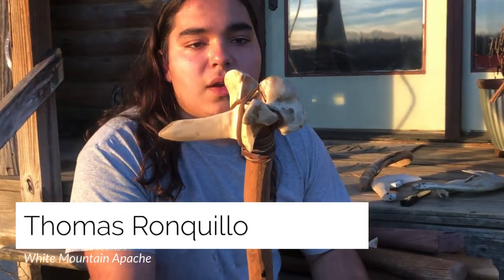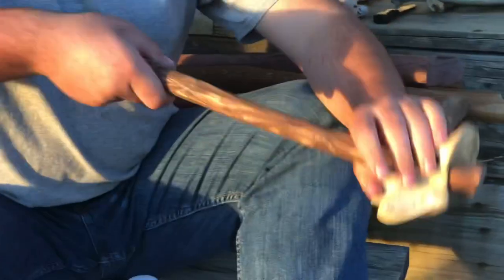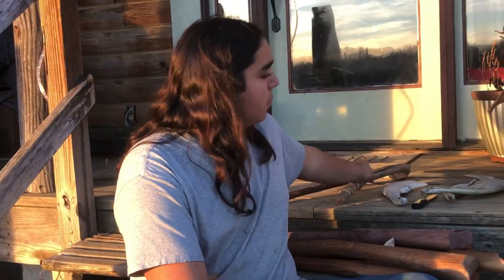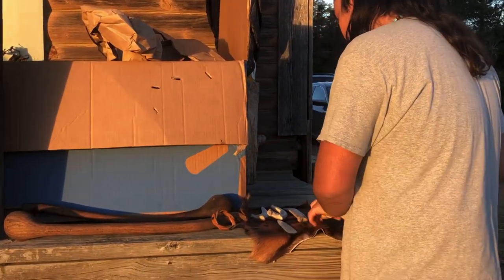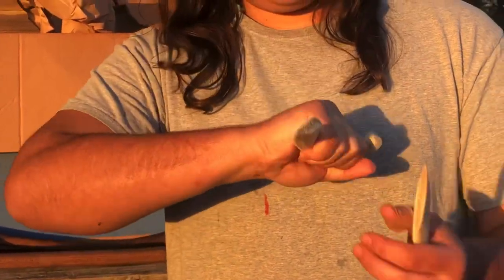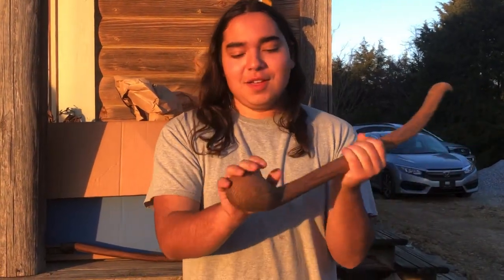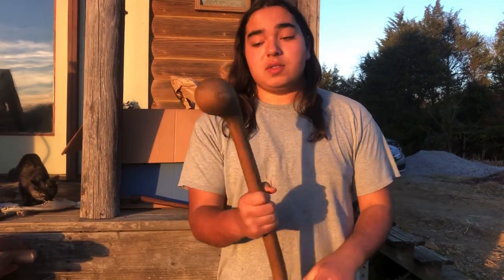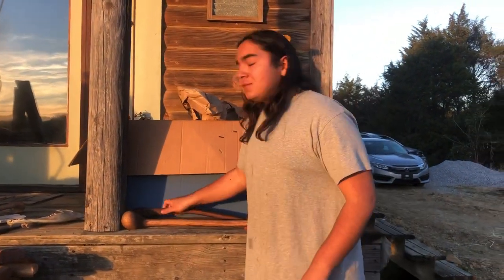Native American Weapons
Thomas Ronquillo of the Apache Nation shares his exquisite, hand made, Native American weapons.  Back to our Roots is a FireKeepers program that preserves various facets of the traditional skills of our ancestors.